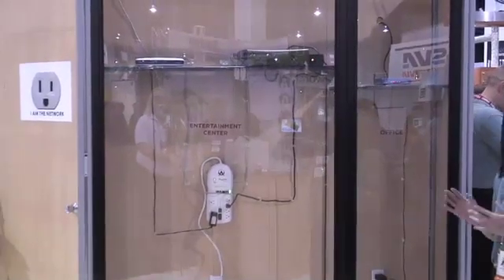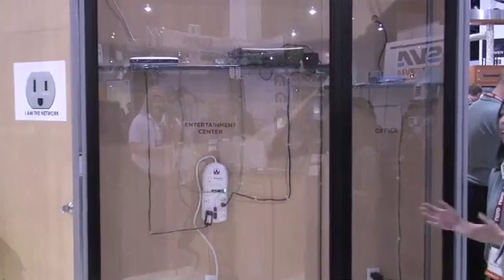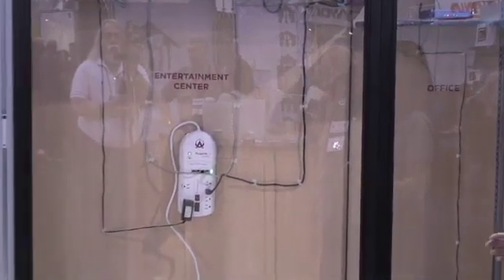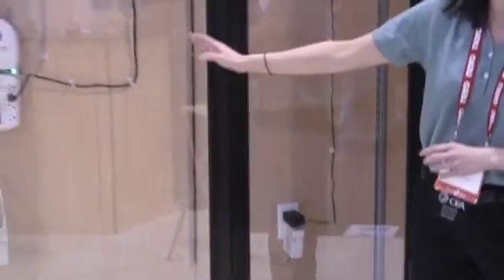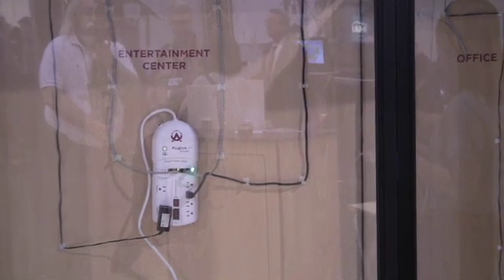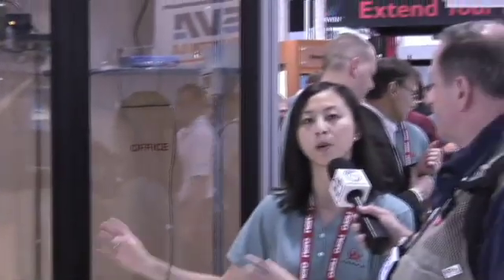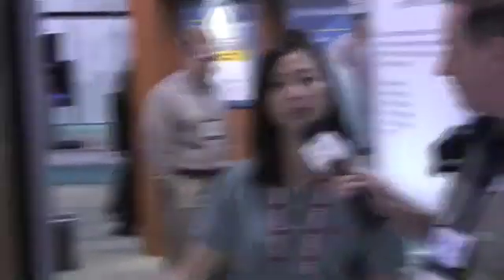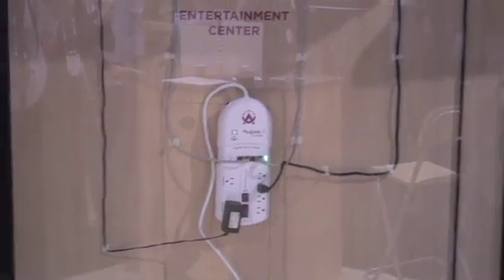CES 2008: Asoka Powerline Products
Asoka has introduced the most innovative Power Line products. If you have ever dealt with Power Line products you will understand how limiting they can be. Well the folks at Asoka have eliminated most of the issues people have with Power Line Ethernet Products.

If you want more information on ASOKA and info on future special offers please